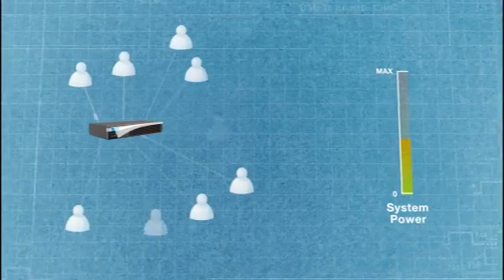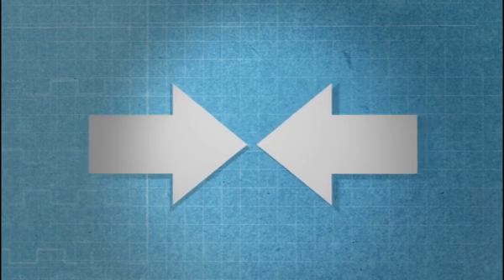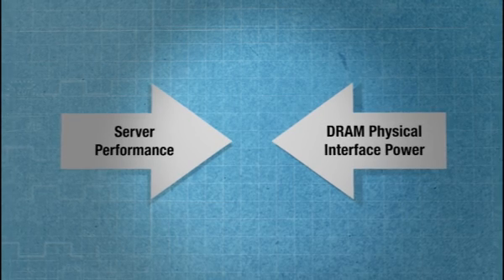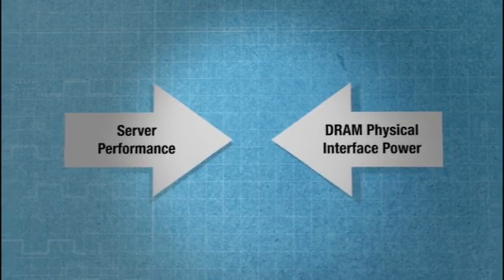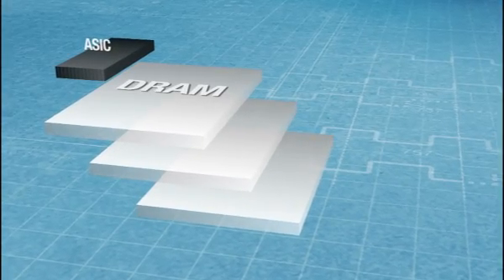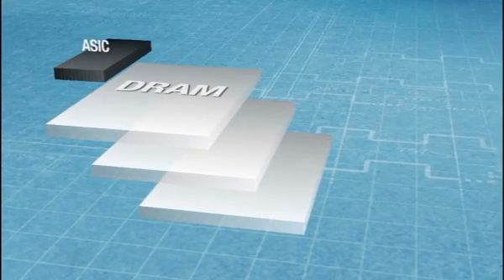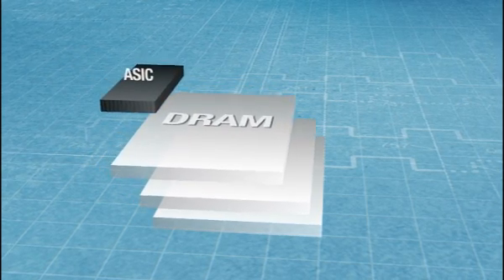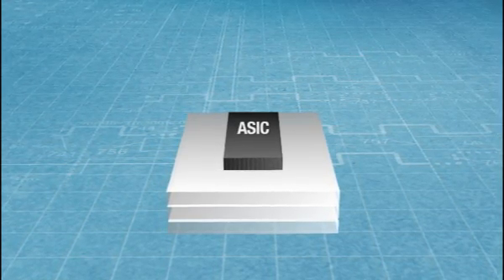Rambus Inventor Profile - Scott Best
Rambus Senior Principal Engineer, Scott Best, discusses Rambus advances in memory disaggregation for high performance, low power server applications.